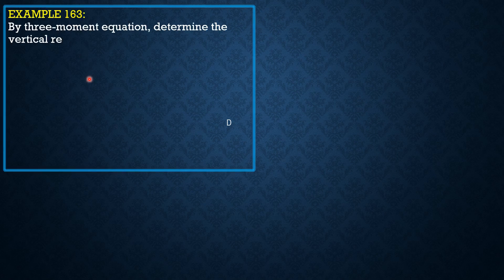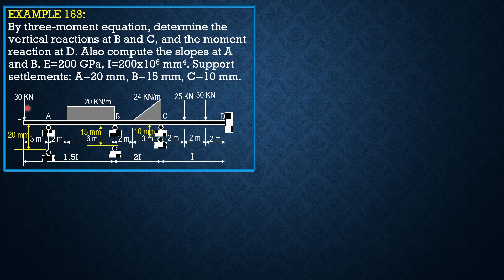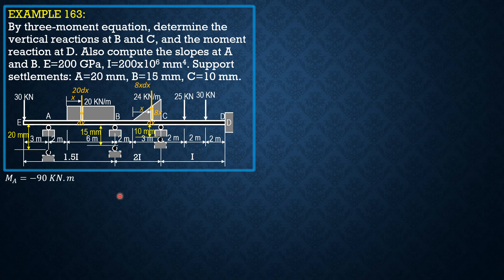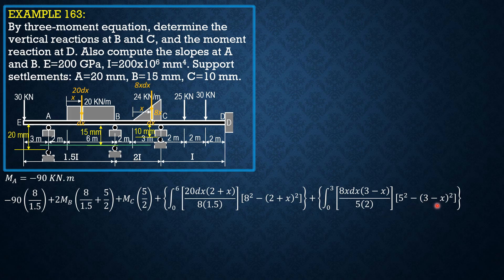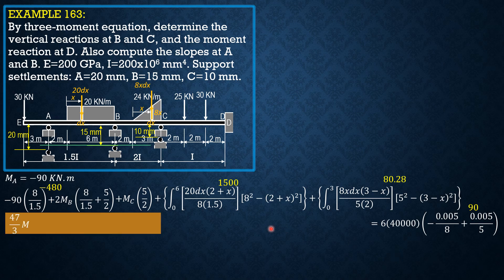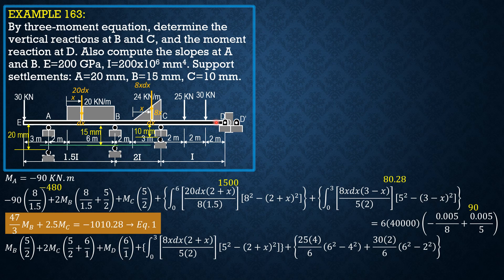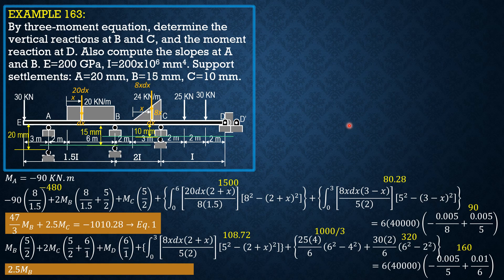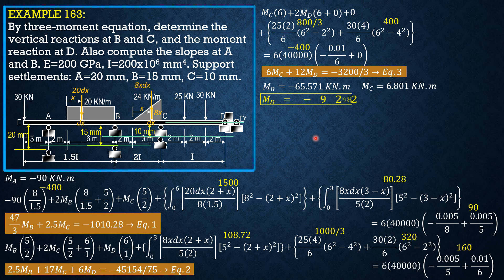STRUCTURAL ANALYSIS, EXAMPLE 163